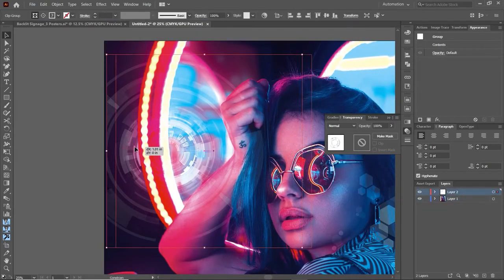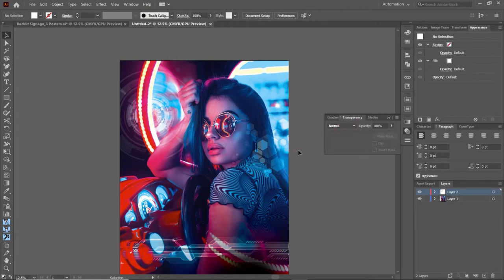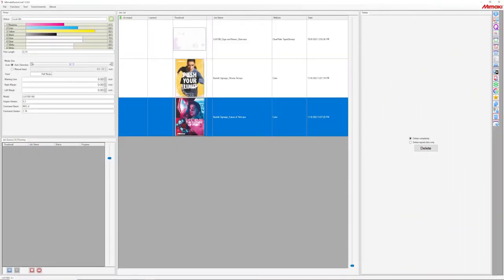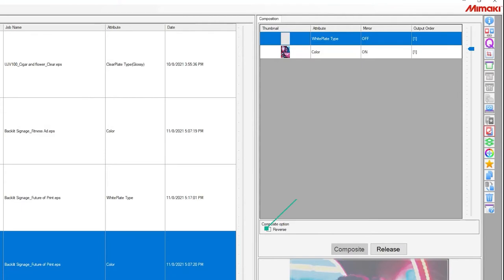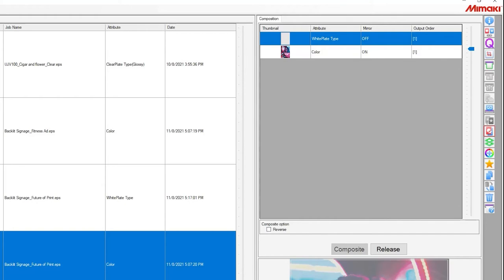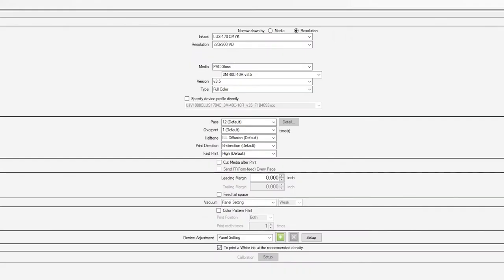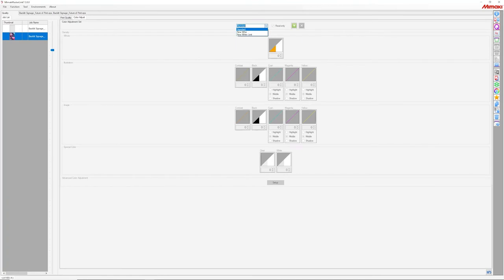Tips, Tricks & Techniques ~ Backlit Signage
Lewis Jones demonstrates his techniques for backlit signage on UJV100.

The UJV100-160 is a UV-LED roll-based printer featuring Mimaki's instant-dry UV-LED inks. These inks adhere effectively to various media such as paper, PET film, fabric, vinyl, and more, simplifying post-printing handling and finishing processes. The utilization of UV light enables the UV-LED inks to cure instantly, resulting in a significant boost in printing speed and efficiency.

00:00 Introduction
00:48 File Prep
05:33 Printing
06:14 Installation